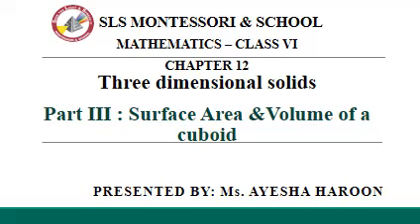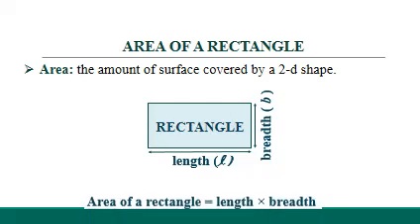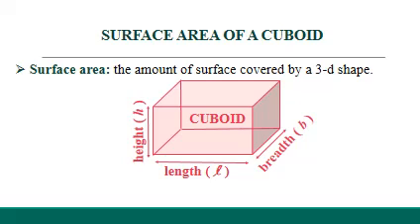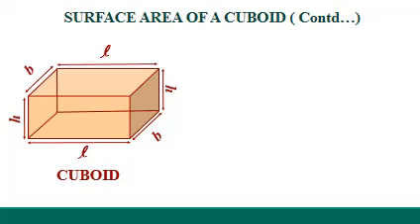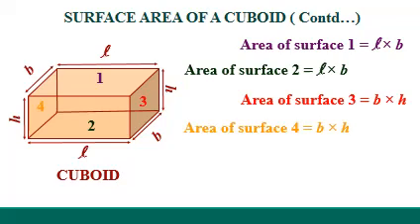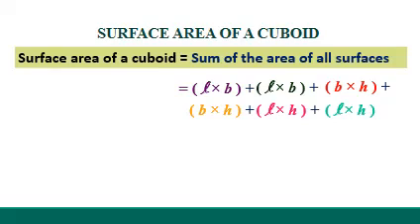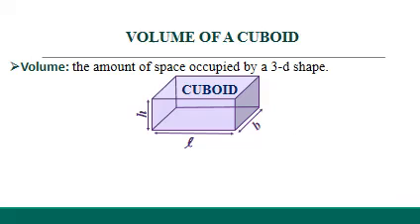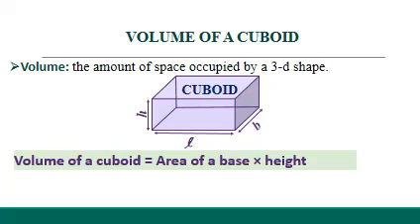Math, Class 6, Session 3, Chapter 12, Three Dimensional Solids, Concepts of Exercise 12.2